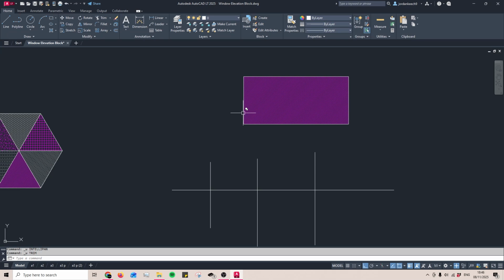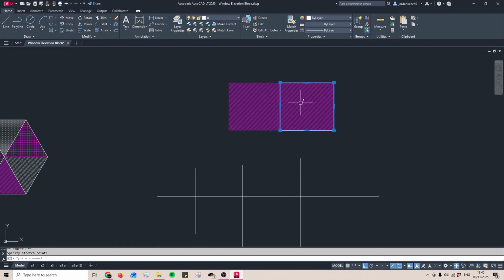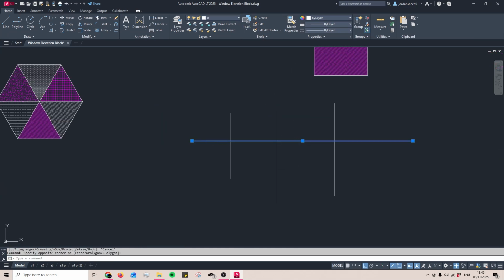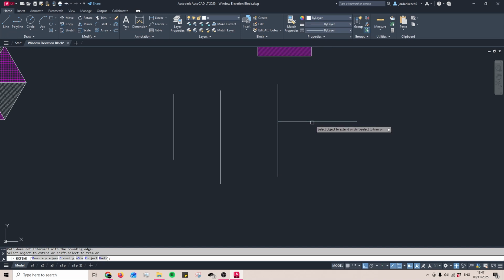How to Trim and Extend in AutoCAD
Learn how to use the Trim and Extend commands in AutoCAD with this quick, beginner-friendly CAD tutorial.
Master two essential AutoCAD tools used for accurate 2D drafting, technical drawings and professional CAD workflows.

This tutorial covers how to quickly trim unwanted geometry and extend lines to existing boundaries, helping you work faster and more accurately in AutoCAD.